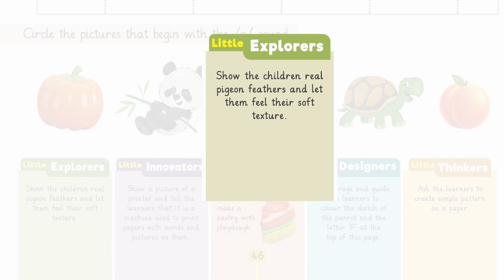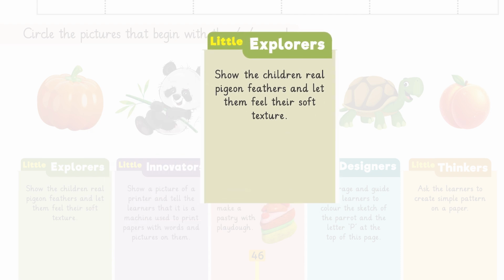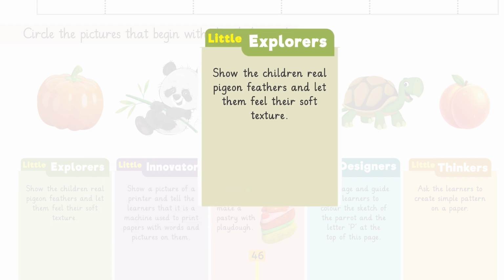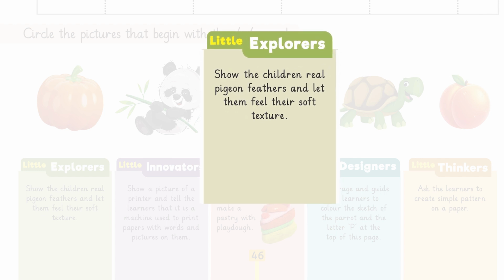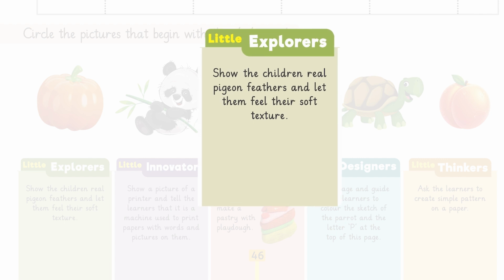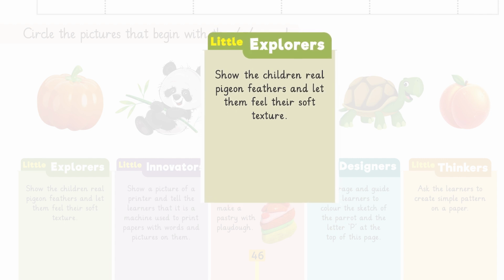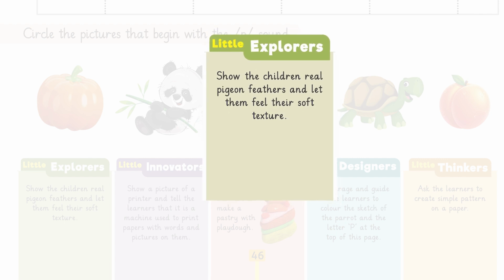English for Kids 4+ | Letter Pp Teacher Guide | Phonics & Writing Practice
This video is designed to help teachers teach the English letter Pp to children aged 4 and above. The lesson focuses on letter recognition, correct phonics sound, and guided writing practice using simple classroom-friendly examples.

Teacher Guide Highlights:
• Step-by-step introduction of capital and small Pp
• Phonics guidance for the p sound
• Guided writing practice for proper letter formation
• Simple P words (pen, pig, pan) for classroom activities
• Tips to keep lessons interactive, engaging, and age-appropriate

Perfect for preschool, kindergarten, and early years English classrooms.